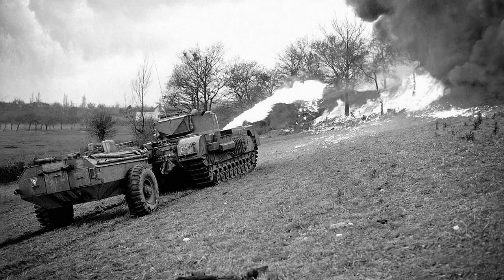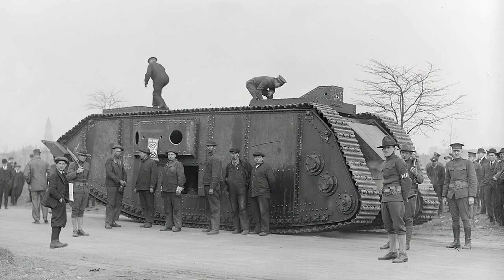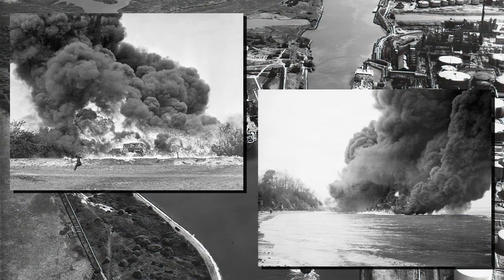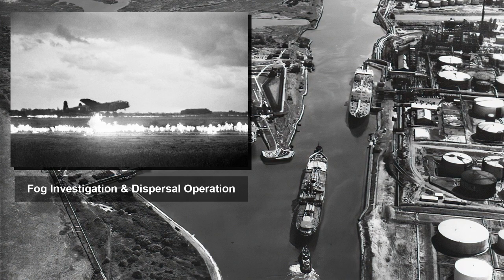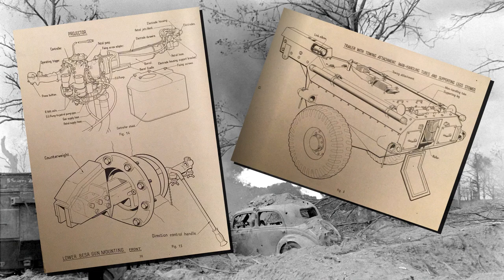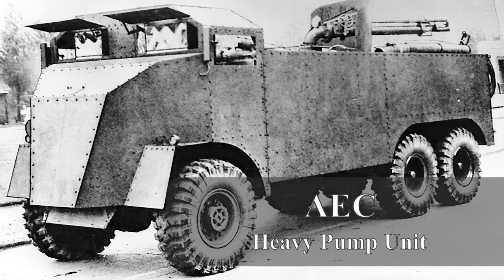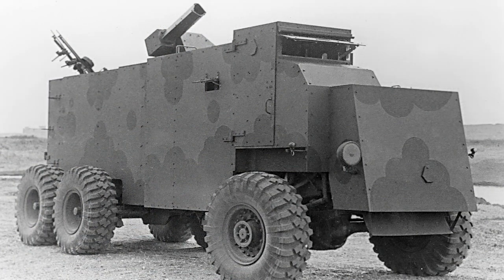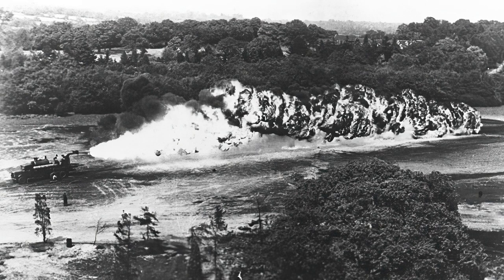British Flamethrower Vehicles - Tank Design & Development - Part 1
A look at the Petroleum Warfare Department from WW2 and the Flamethrower based vehicles that they have built.

Topics:
0:00 - Introduction
0:20 - Design & Development of British Flamethrowers
5:43 - Livens Large Gallery - Flame Projector
6:03 - AEC - Heavy Pump Unit
7:04 - Cockatrice II - Bedford
7:18 - Cockatrice II - Matador
7:53 - Basilisk - AEC Chassis
8:41 - AEC - Heavy Pump Unit Testing Footage

Sources: Bovington archives